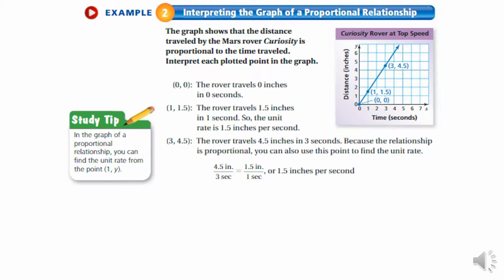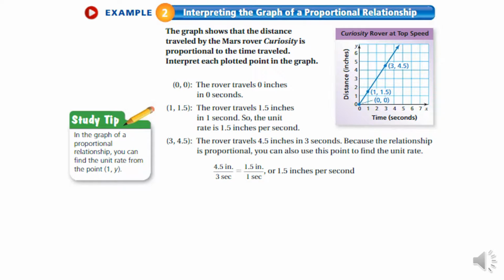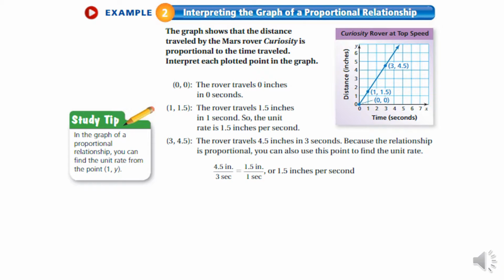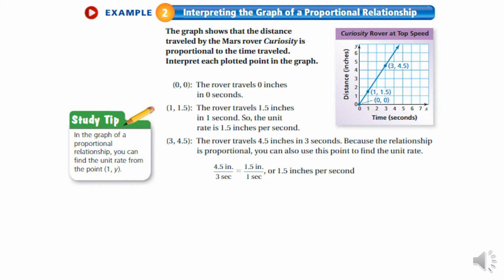5.2 Extension Lesson B Video